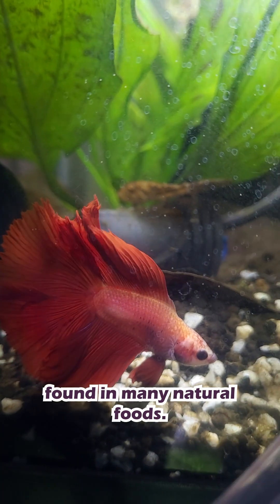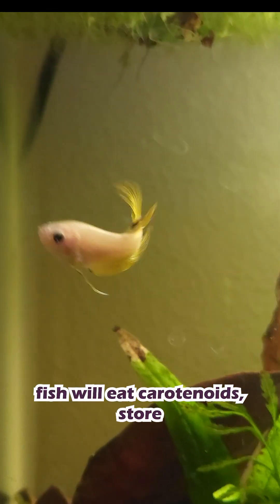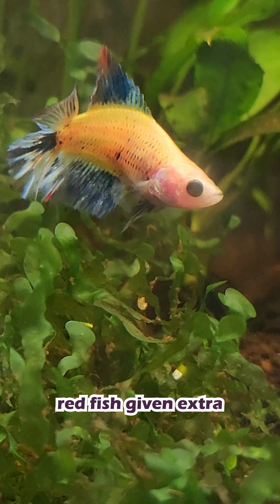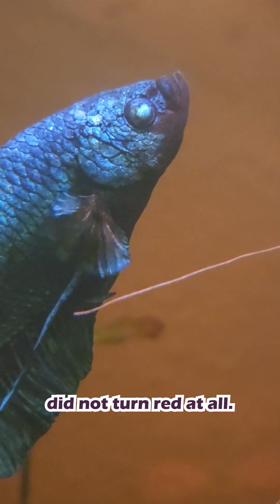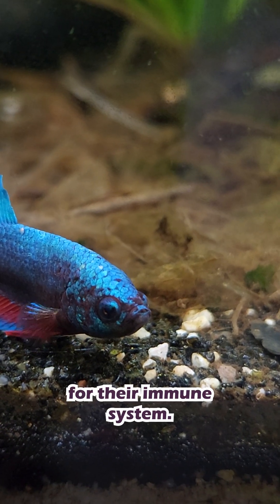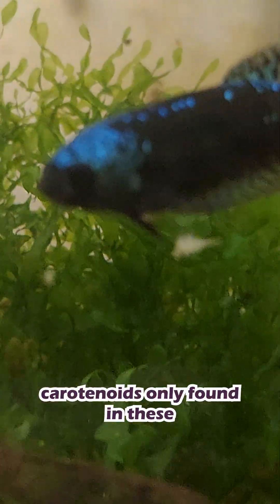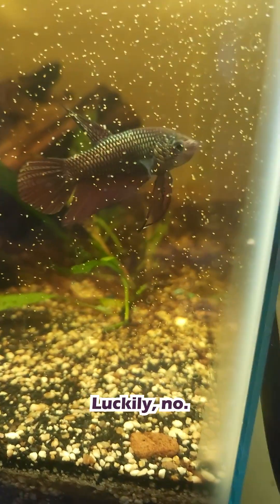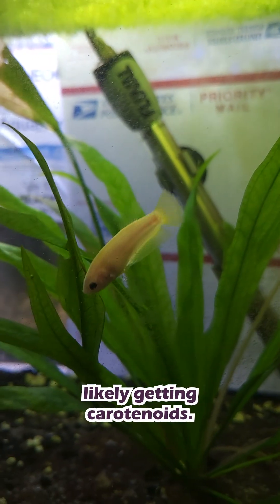Do Color-Enhancing Foods Actually Make Bettas More Colorful?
“You are what you eat” applies to betta fish, too, and that’s the idea behind color-enhancing foods. They work by providing carotenoids, pigments fish can’t make themselves and must get from their diet. Red and yellow fish use some carotenoids for coloration and some for immunity, while blue fish don’t change color and instead use them almost entirely for immune function. Studies also show that red coloration isn’t made from carotenoids alone, and that multiple pigment systems may be involved. Yellow fish may come about by a disruption of this system. Luckily, carotenoids aren’t just in specialty foods, they’re already found in common foods like brine shrimp, bloodworms, and daphnia.